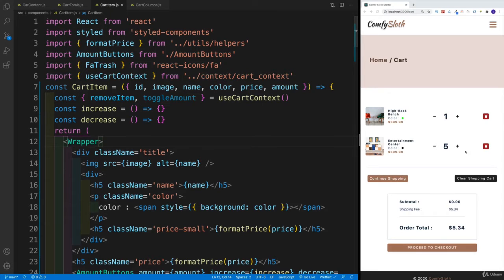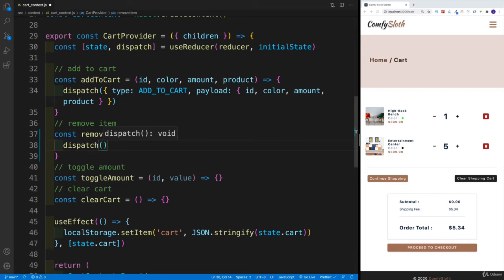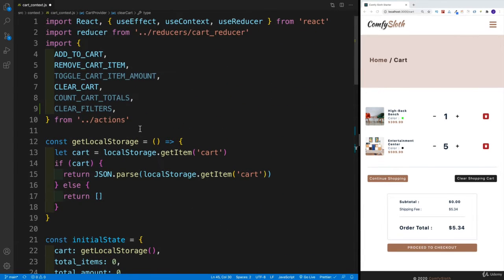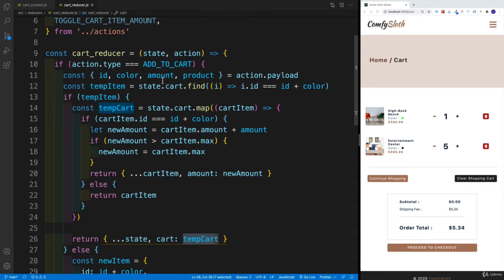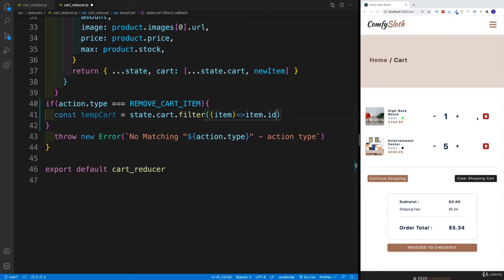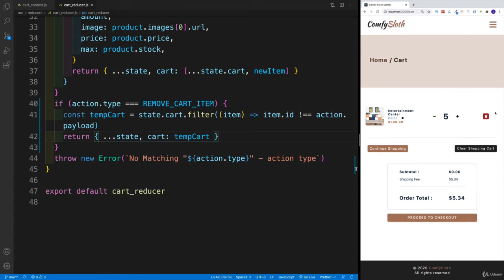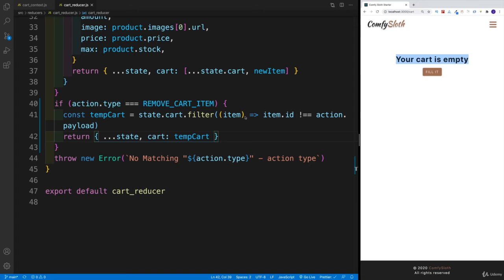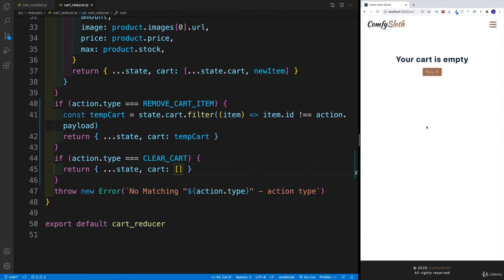59 Cart Remove Item and Clear Cart